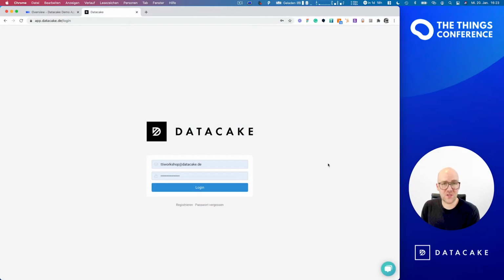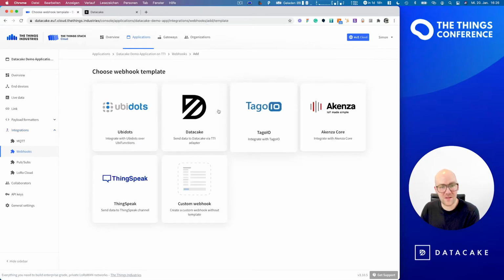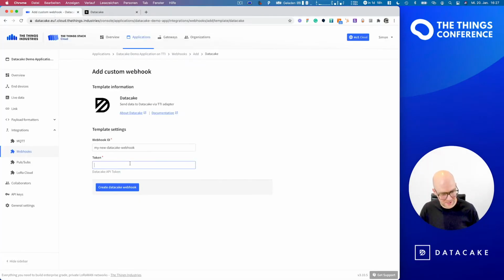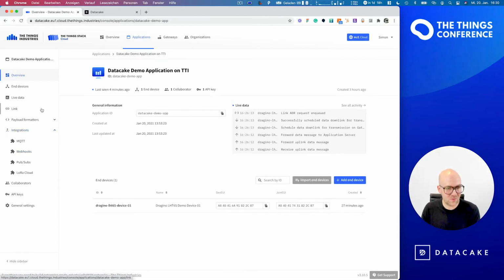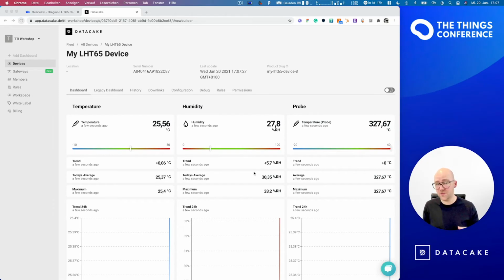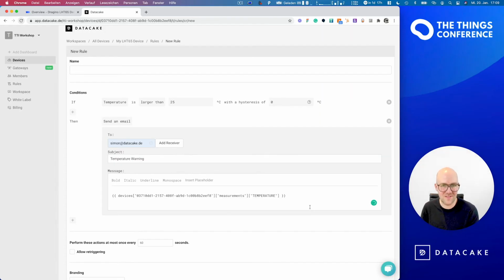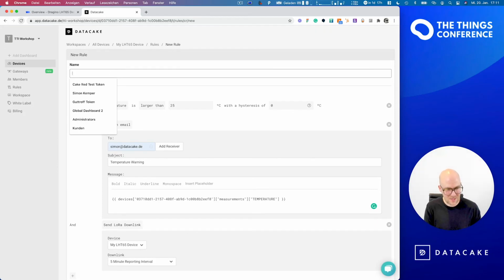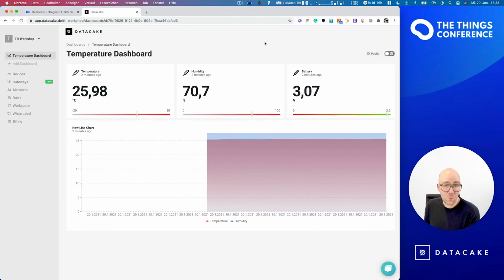14. Monitoring and Alerting for your LoRaWAN Devices with The Things Stack and Datacake - Simon Kemp